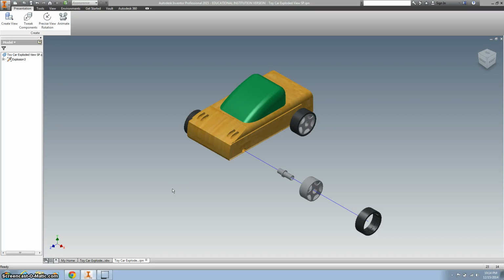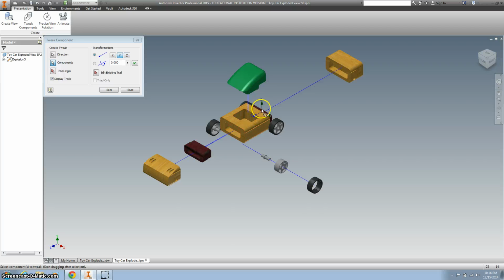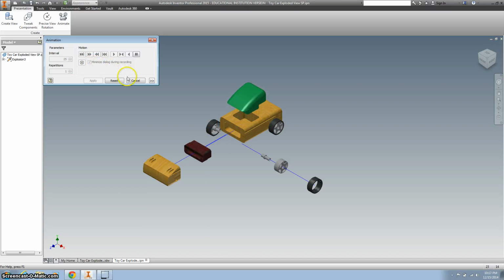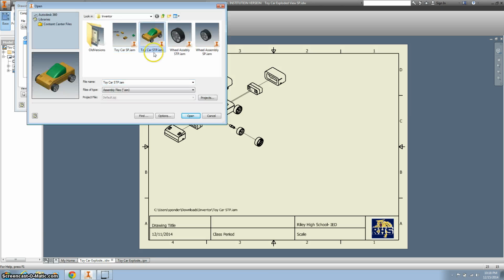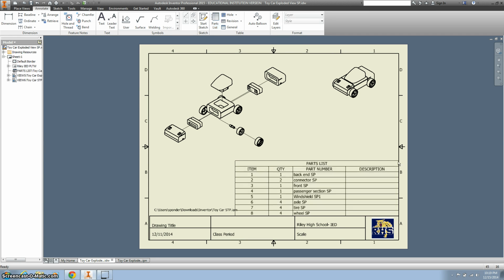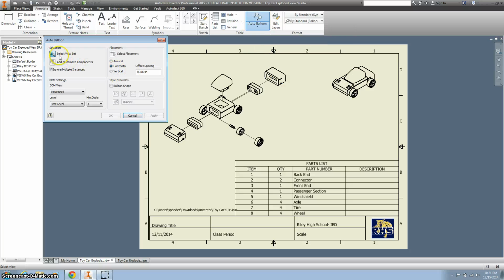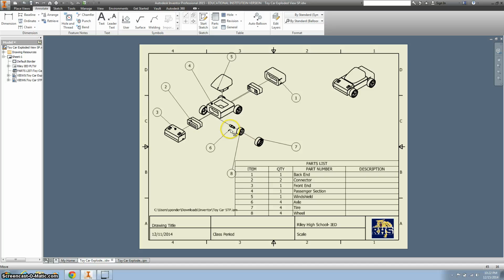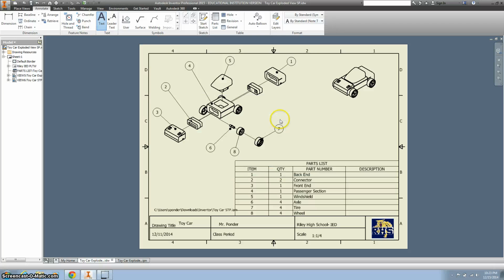Exploded View of Toy Car (part 2 of 2)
This video shows students how to create an exploded view of their toy car. The video also shows students to add the exploded view to a drawing, add a parts list, and label the parts with balloons using Autodesk Inventor.